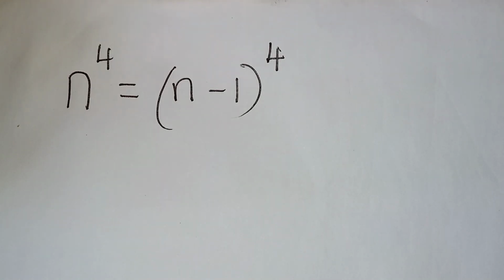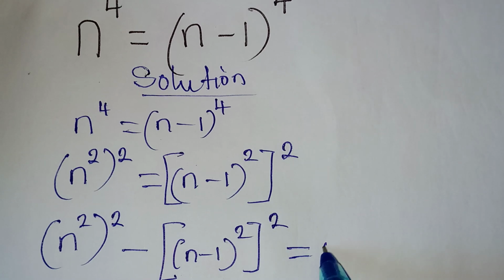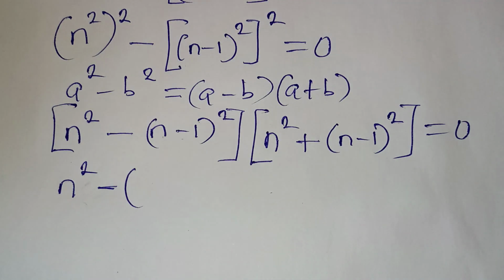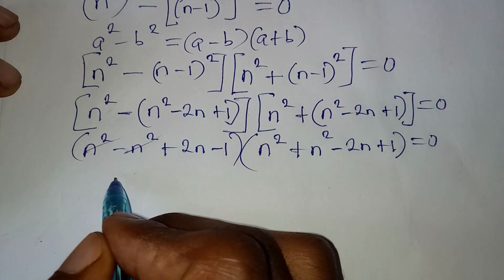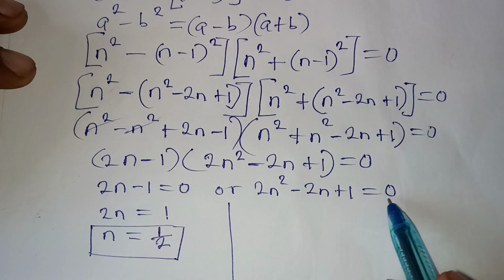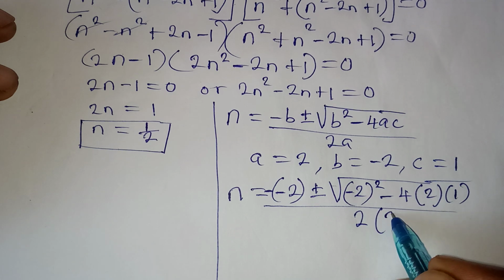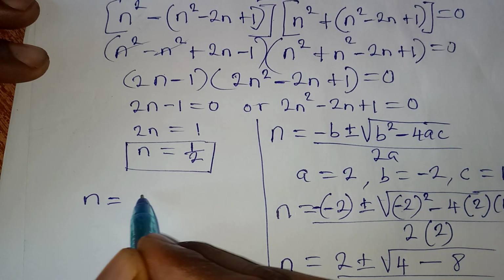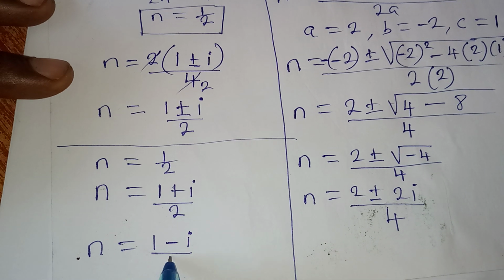Don't equate the bases /Olympiad Mathematics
Very well explained